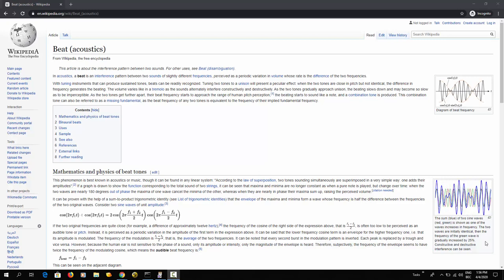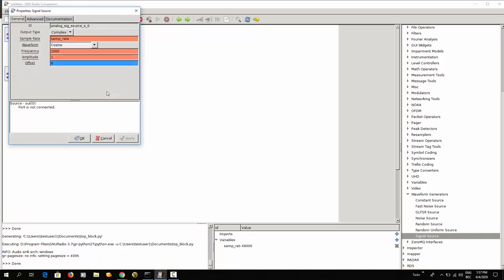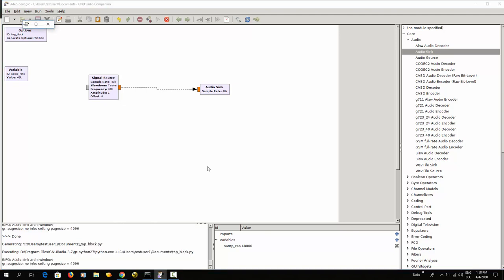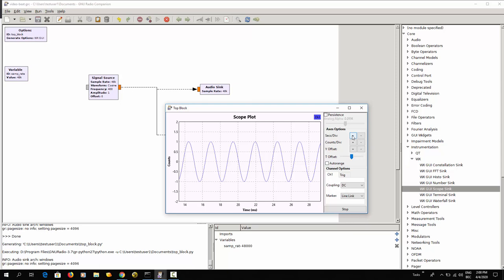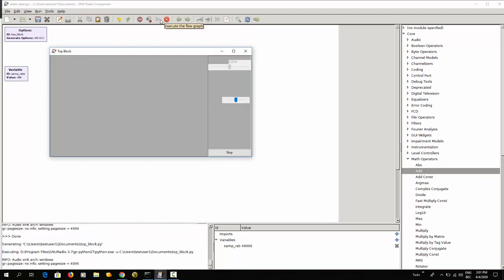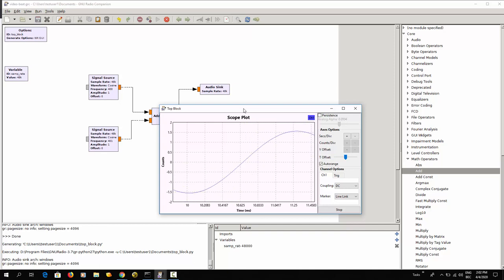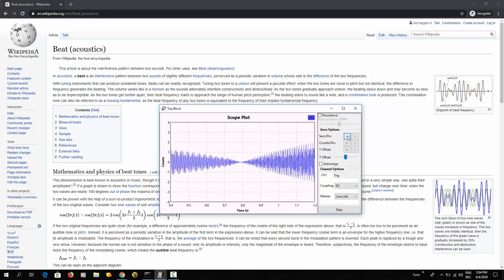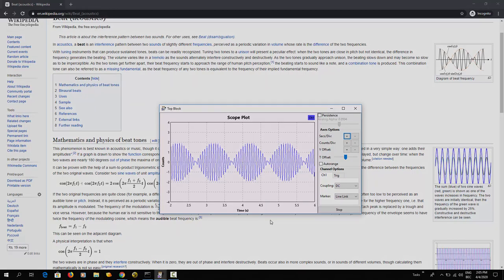GNU Radio Companion: Acoustic Beat